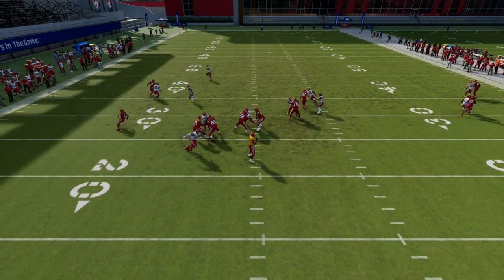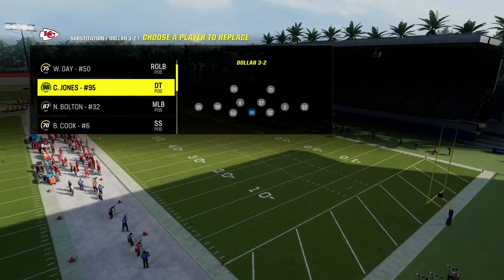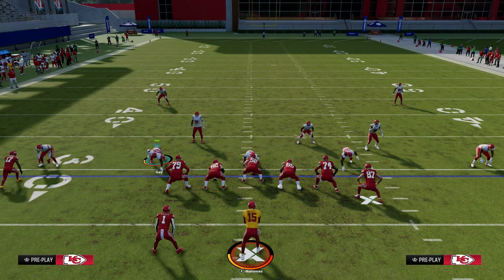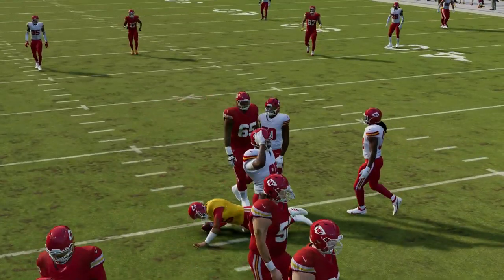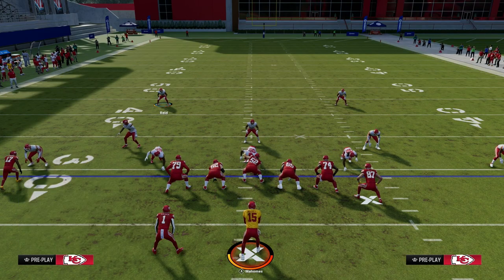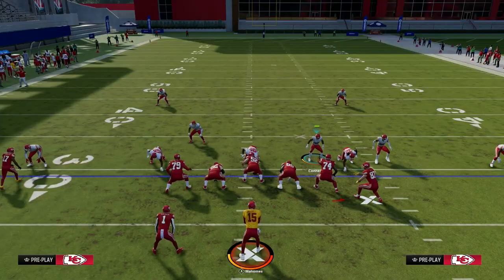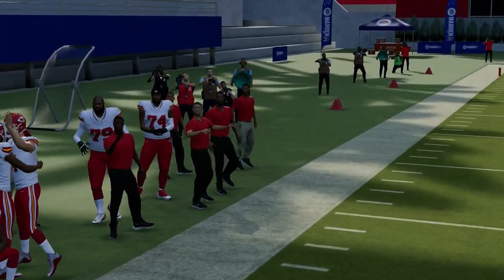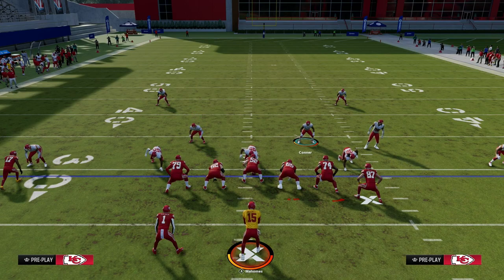Use This Blitzing Concept To Get MORE Stops In Madden 24